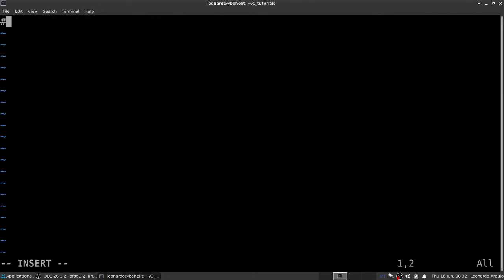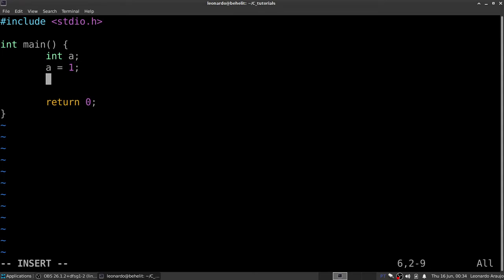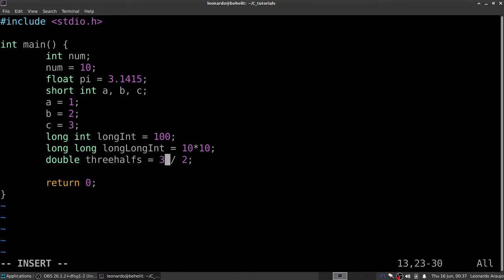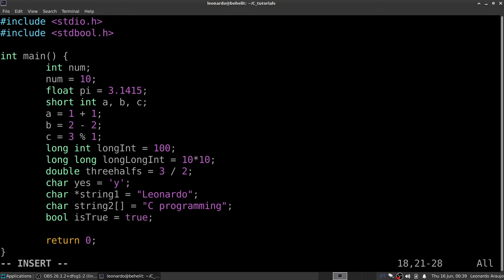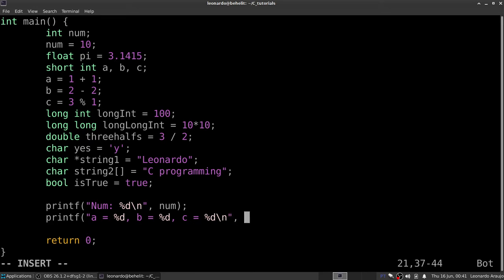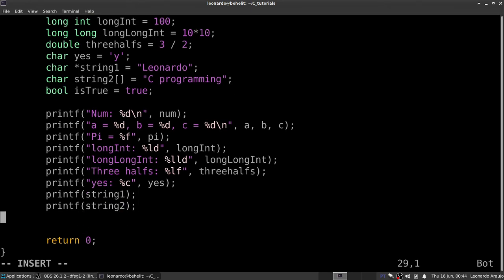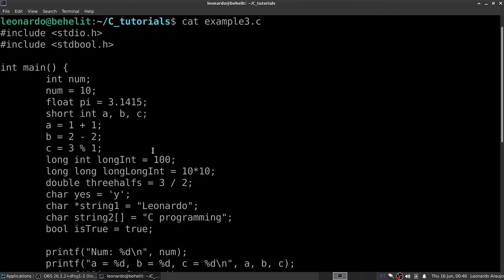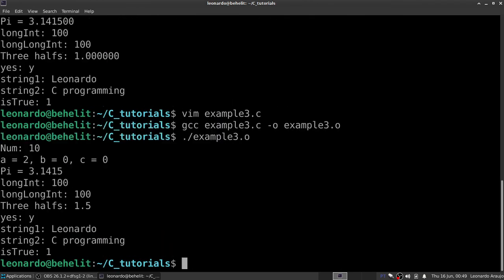C programming tutorial - Part 2: variables and operations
C programming language tutorial part 2: basic variable types, mathematical operations (summation, subtraction, multiplication, division and remainder) and how to print different variables in the standard output.